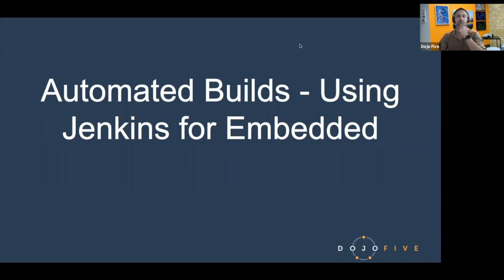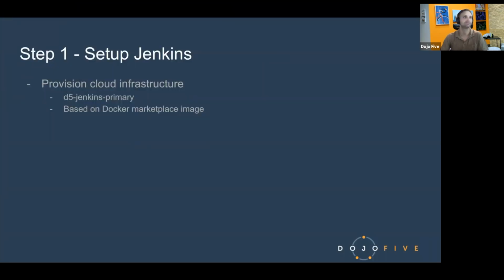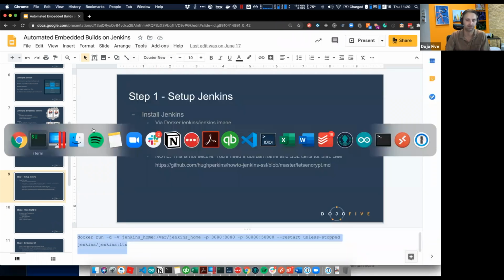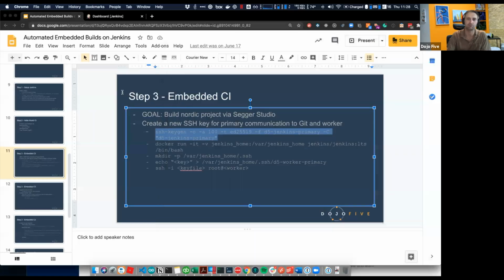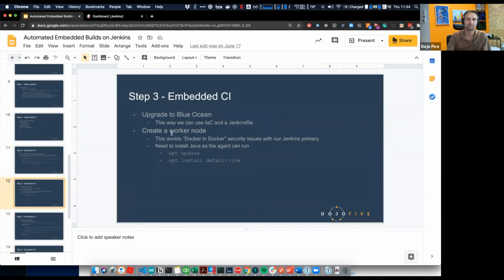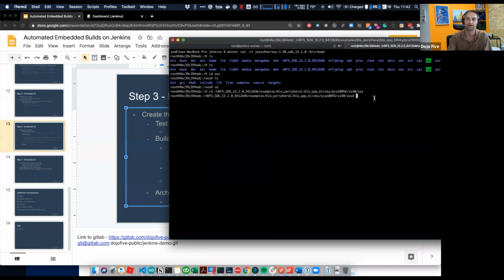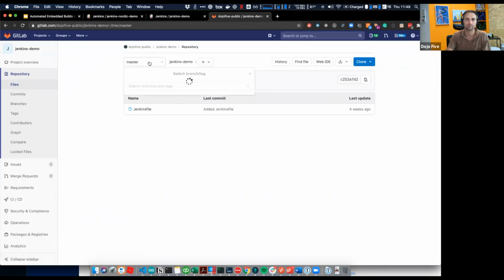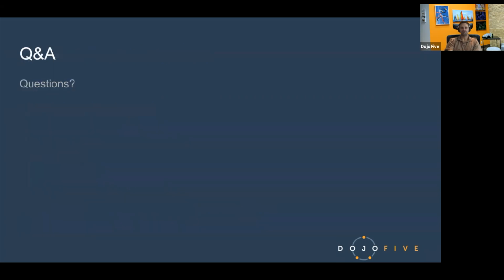Automated Builds Using Jenkins for Embedded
Lunch and Learn - Recorded July 16, 2020
Topic: Automated Builds - Using Jenkins for Embedded

Jenkins has been available in various forms for almost 15 years and is the go-to automation tool for dev ops engineers. However, firmware projects often present unique challenges to automation initiatives. In this webinar, we setup a robust Jenkins implementation, pointing out successful strategies and pitfalls along the way.

Wanna learn even more, here is Setting up Jenkins for Embedded the right way (or not at all)